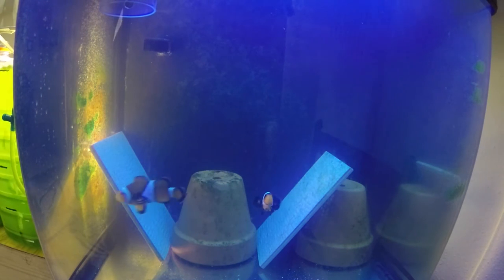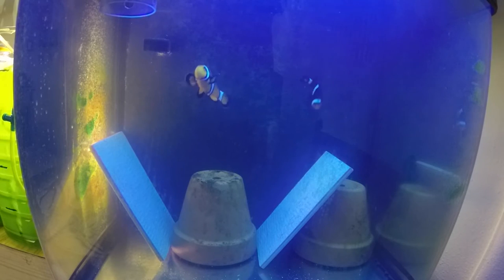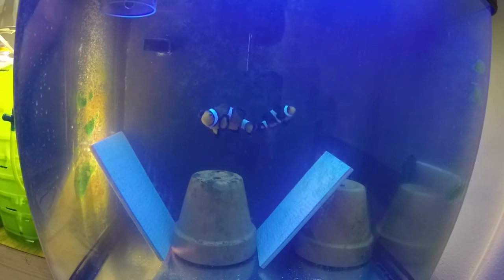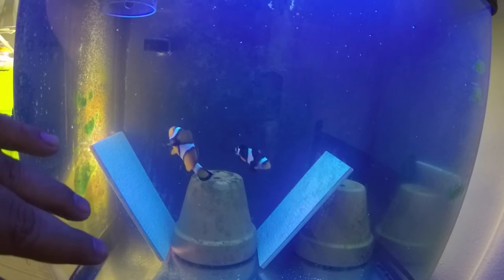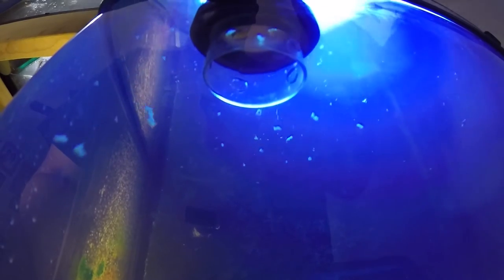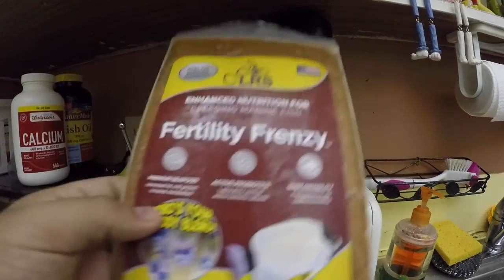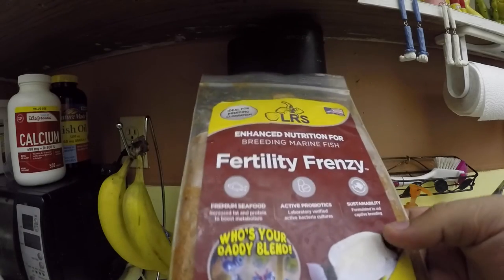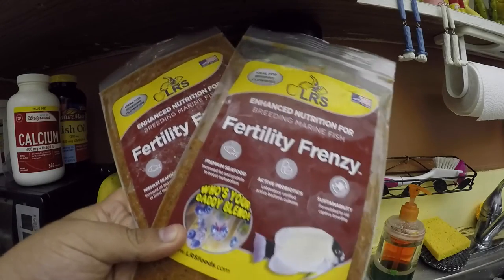Clownfish Breeding Series - Food, Laying Eggs and More!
This part of the series shows the food I have been feeding to get my clutch sizes huge!
Also, footage of clownfish cleaning their area and actually laying eggs!
If you have never seen clownfish lay eggs, its amazing!

Eventually when the Bali Picassos babies are ready to be sold, I will have a giveaway for a free pair. I will post more information to come and will choose a follower whether on Youtube, Instagram or Facebook. More details to come soon.